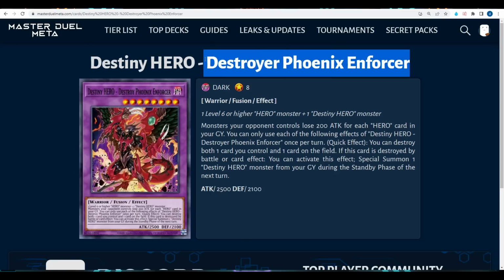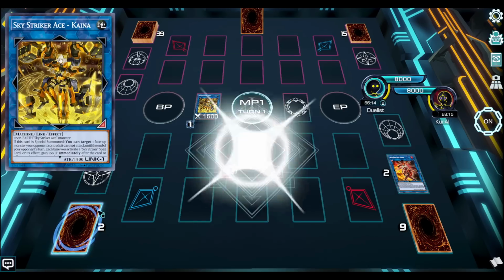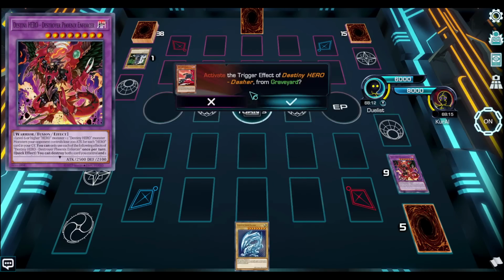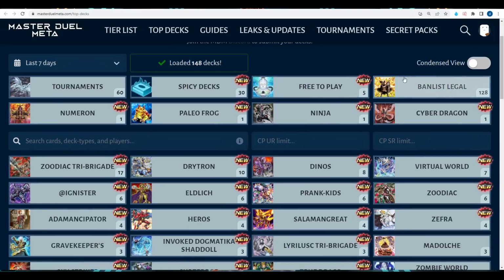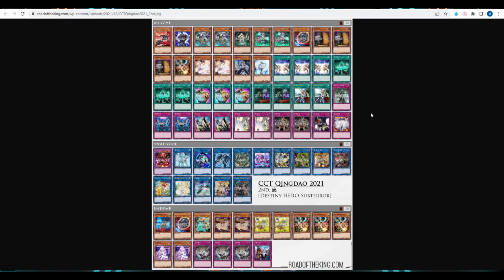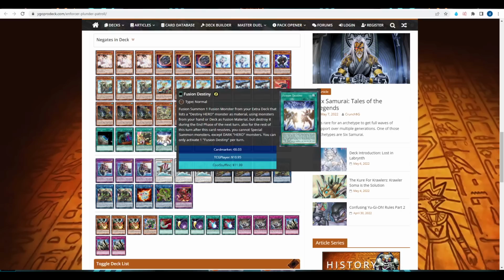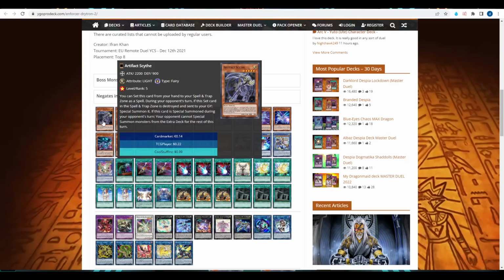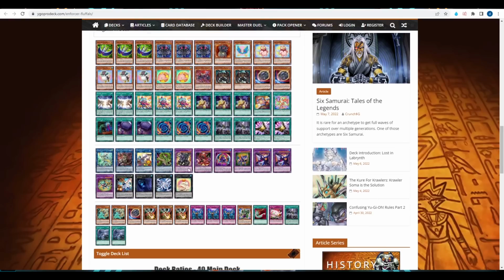Best Decks for Destroyer Phoenix Enforcer! This Changes EVERYTHING! [Yu-Gi-Oh! Master Duel]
🔴Livestream Schedule: 3pm EST Sunday/Mon/Tues